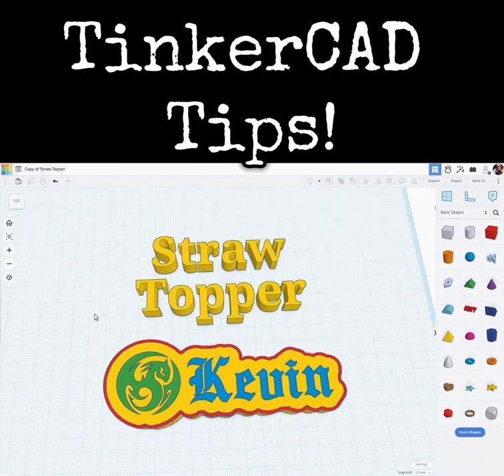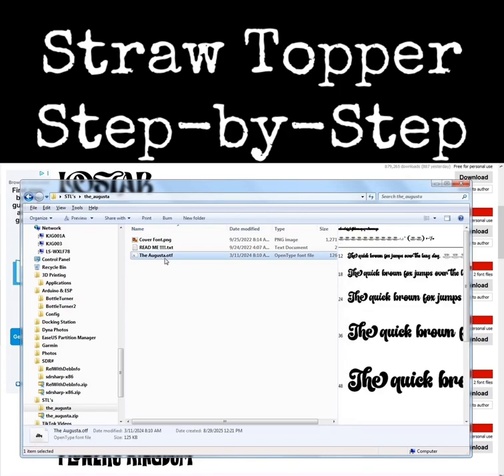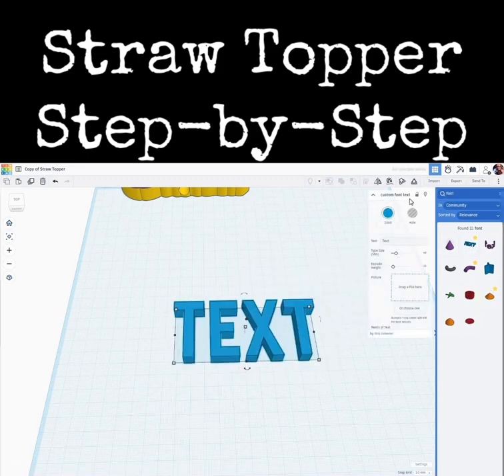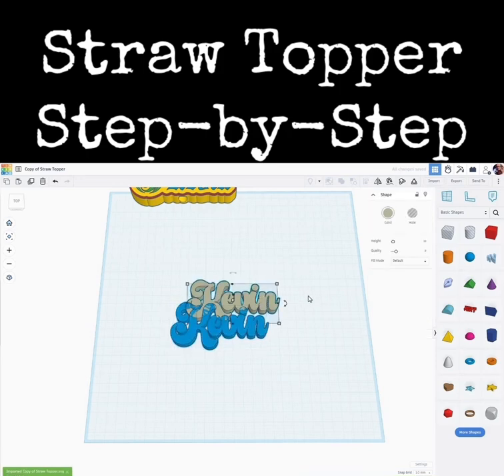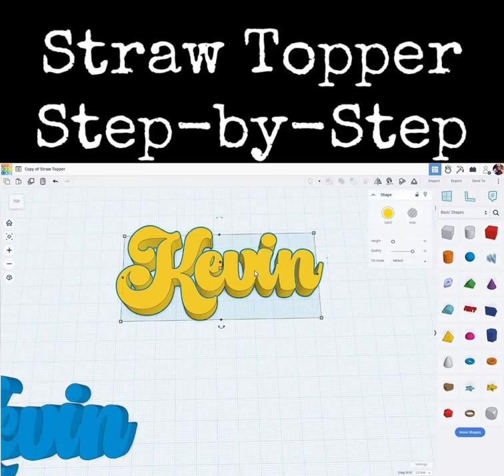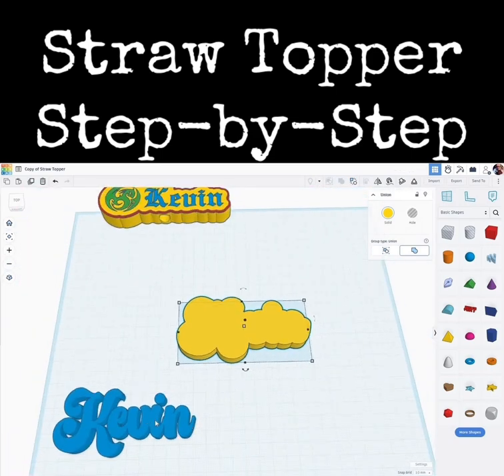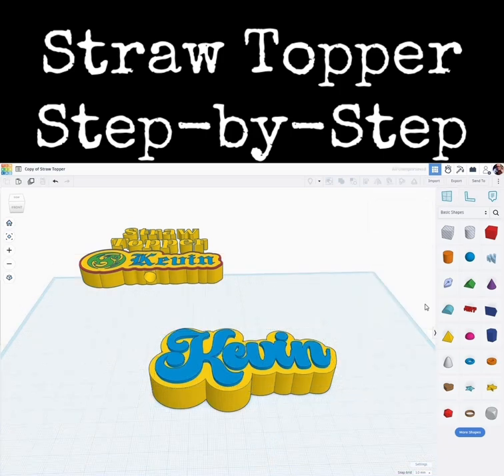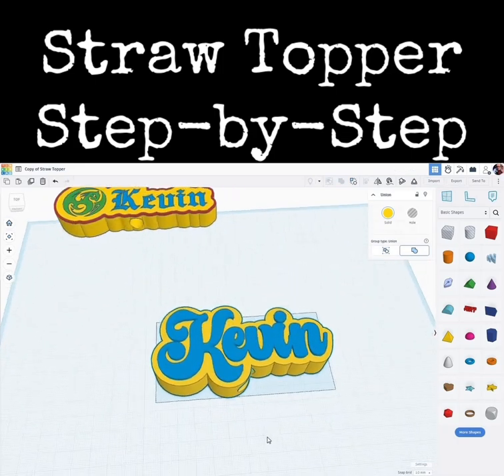TinkerCAD Tips! Straw Topper Step-by-Step.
Creating a Straw Topper using the Custom Font shape generator and converting our text to an SVG, allowing us to create a larger background for it.